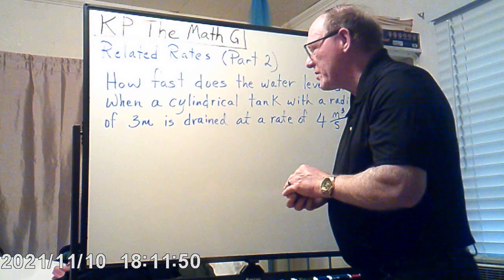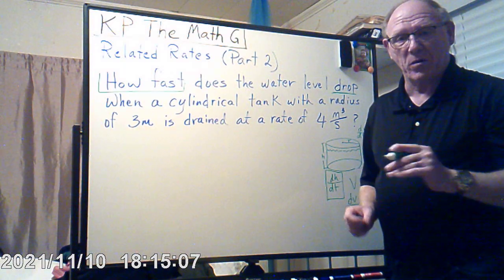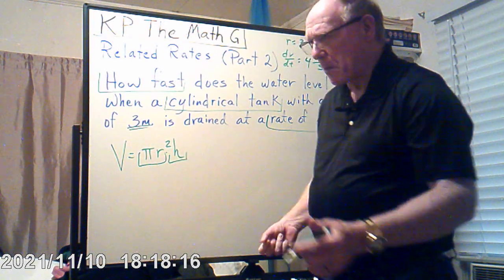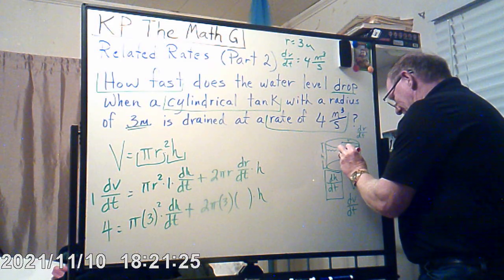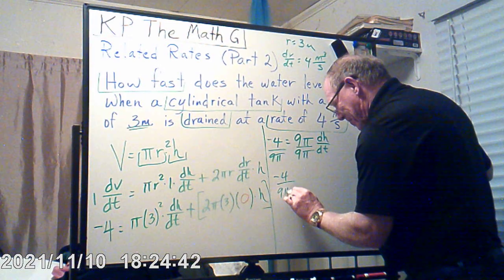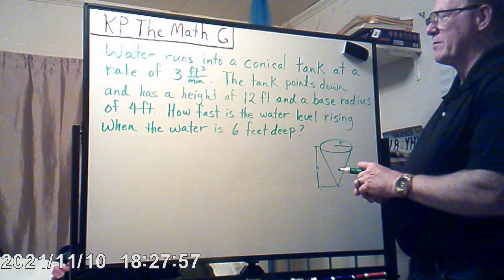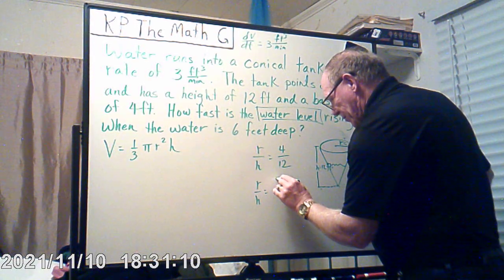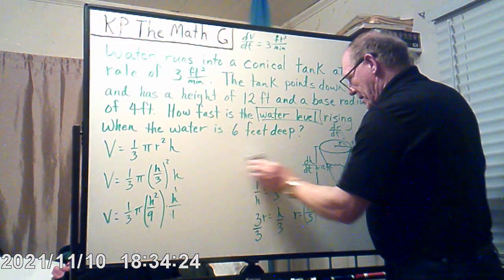Related Rates (Part 2)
In this lesson, we discussed related rates of (1) a right circular cylinder and (2) a cone, showing on the first example a rate of water level drop and on the second example a rate of water level rise.